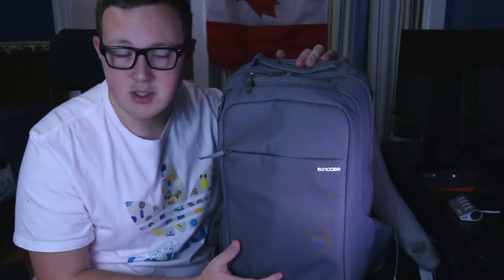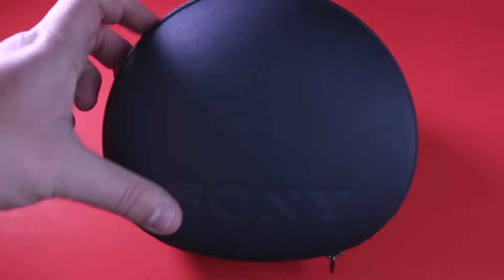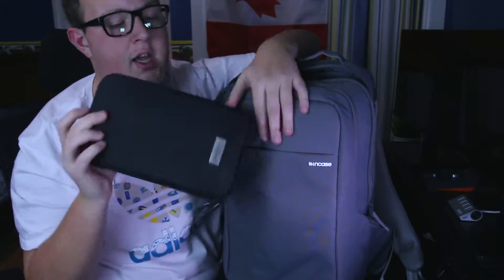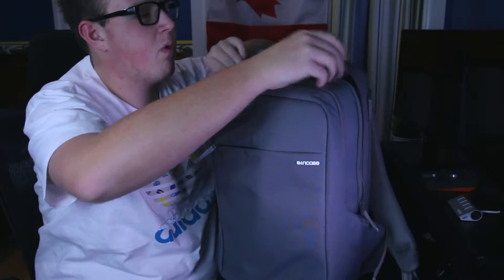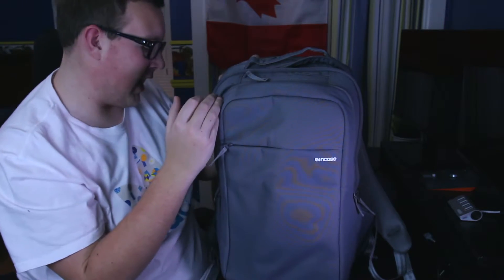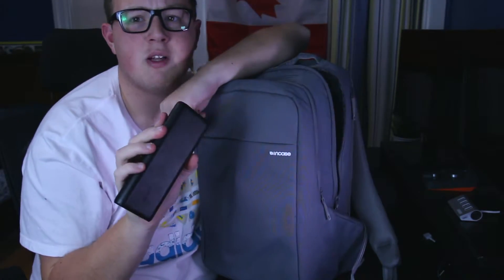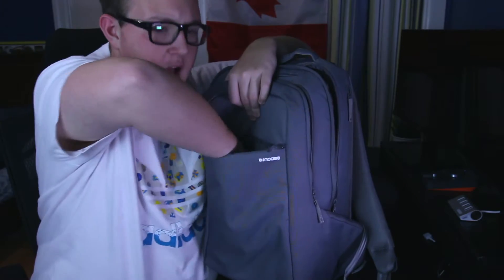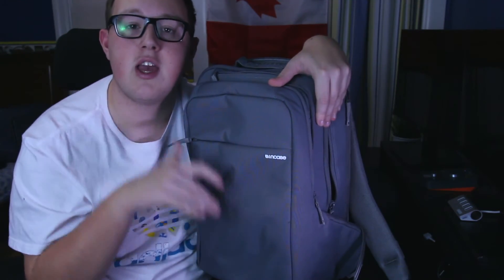What's In My Tech Bag?!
- Sony Headphones ie
- 3DS XL.
Anker Battery Pack